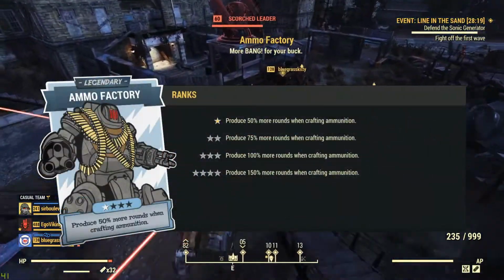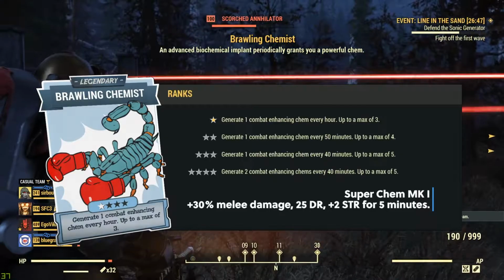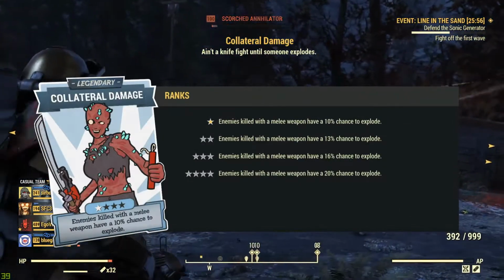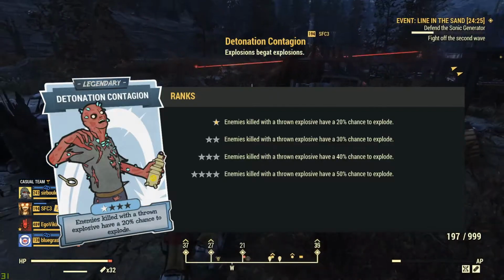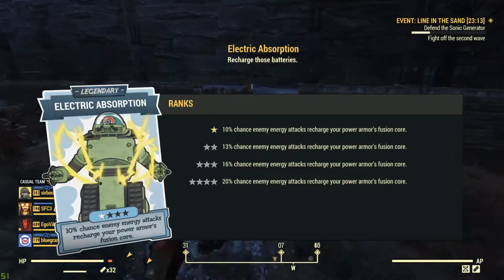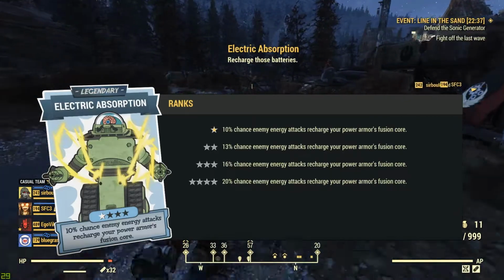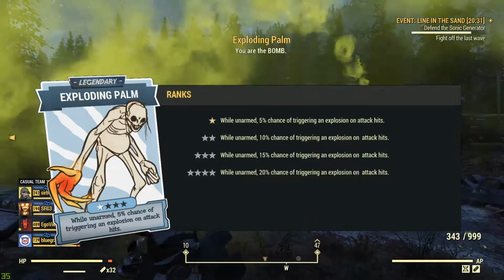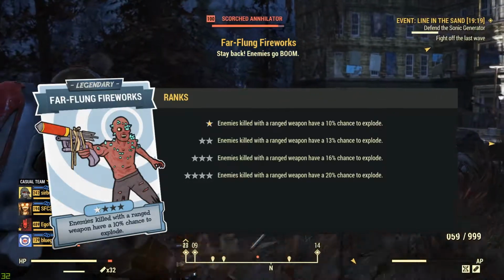Fallout 76 Legendary Perks // What they do and which ones should you get? // Part 1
Legendary Perks were introduced in Patch 22 and are giving long term players of the game an opportunity to cash in their unused perk cards in exchange for powerful specialized perk cards.
This is a look at the first 8 of the Legendary Perk cards. Timestamps below:

Intro: (0:00)
Ammo Factory: (00:32)
Blood Sacrifice: (1:00)
Brawling Chemist: (1:35)
Collateral Damage: (2:55)
Detonation Contagion: (3:53)
Electric Absorption: (4:35)
Exploding Palm: (6:24)
Far-Flung Firework: (8:54)

Fallout 76 is an online action role-playing game developed by Bethesda Game Studios and published by Bethesda Softworks. Released for Microsoft Windows, PlayStation 4, and Xbox One on November 14, 2018, it is an installment in the Fallout series and a prequel to previous entries.
Fallout 76 is Bethesda Game Studios's first multiplayer game; players explore the open world, which has been torn apart by nuclear war, with others. Bethesda developed the game using a modified version of its Creation Engine, which allowed the accommodation of multiplayer gameplay and a more detailed game world than in previous games.

Fallout 76 was released to generally mixed reviews, with criticism for the game's numerous technical issues, overall design, lack of gameplay purpose, and initial absence of human non-playable characters. The game was the subject of several controversies, chiefly with regard to the quality of physical content. A number of Bethesda's responses and attempts to provide ongoing support related to Fallout 76 in the months following its launch were also met with criticism. The game sold 1.4 million copies by the end of 2018. Wastelanders, an update that reintroduces non-playable characters in the series, launched in April 2020.